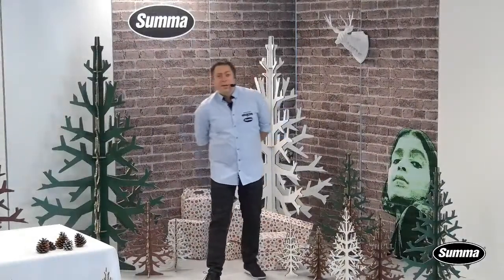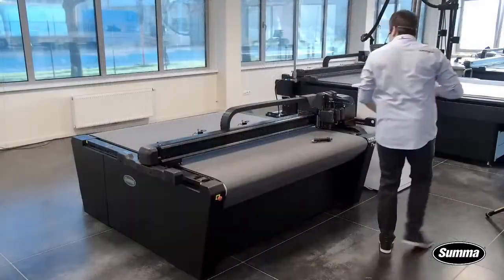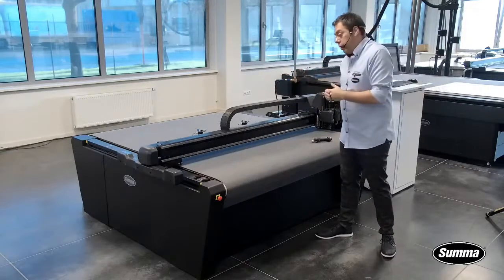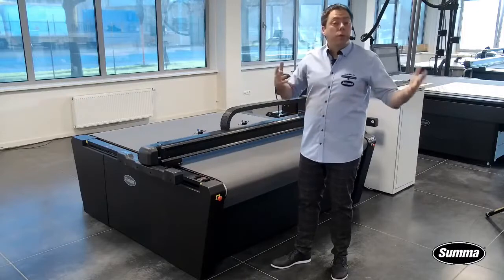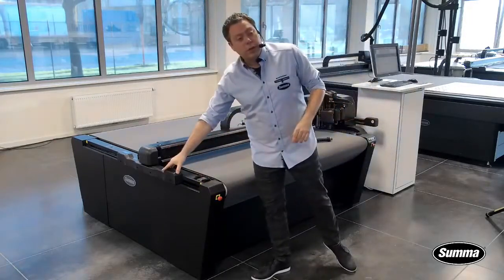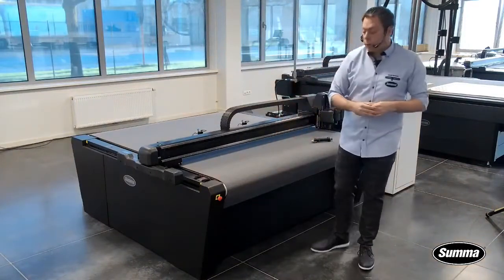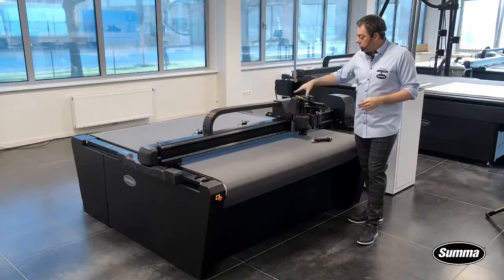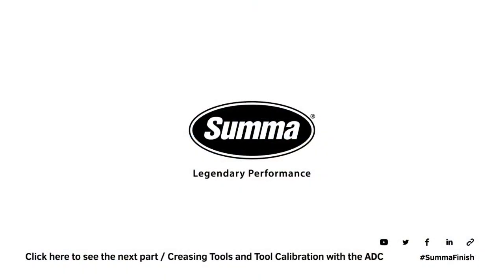1. Introducing the F1612 / Application Webinar: Packaging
In the following webinar, we will show you how to cut packaging, and will cover in-depth software explanation with many tips and tricks.